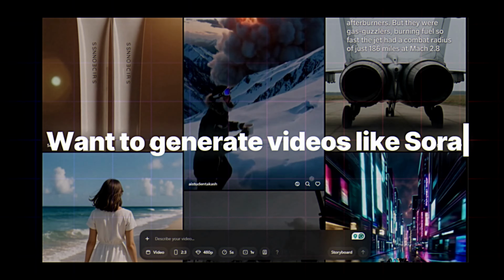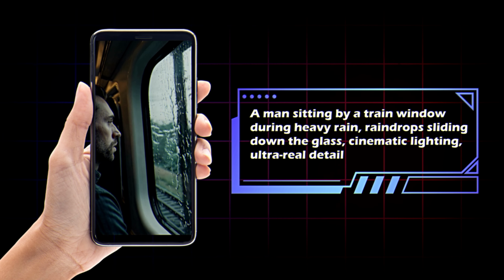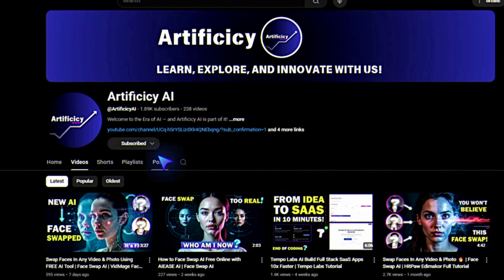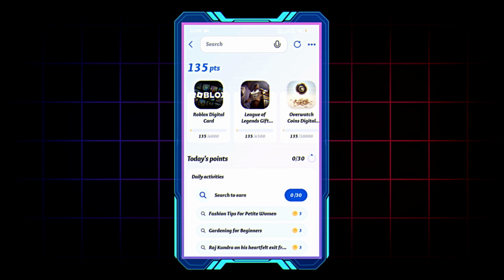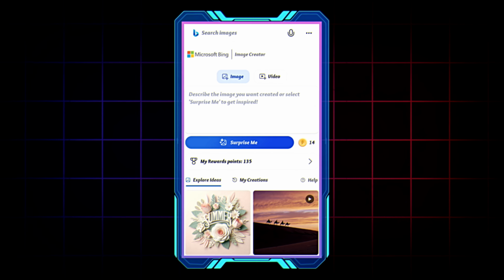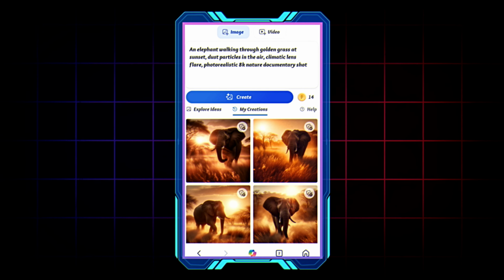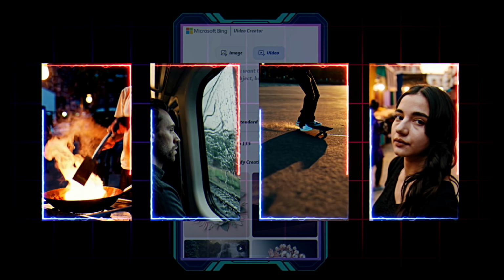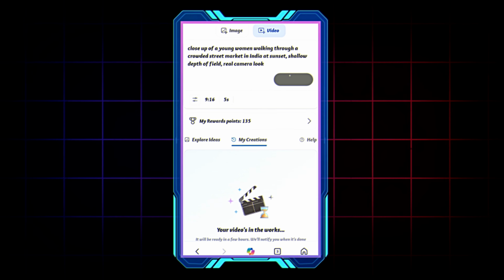Bing AI = FREE Sora AI Video Generator!? Create AI Shorts Now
Free Sora AI Video Generator - Create YouTube Shorts with New Bing AI Tool

Want to create Sora-style AI videos for free? This new Bing AI video generator is your free Sora alternative—and it works directly from your smartphone!

Using the free Sora AI video generator inside the new Bing AI app, you can easily turn text to video and create stunning YouTube Shorts in seconds. This tool offers a powerful, mobile-friendly way to generate vertical AI videos similar to what Sora by OpenAI will offer—without needing Sora access.

In this tutorial, I’ll show you how to use the new Bing AI chat and video tool, how to generate videos and images, and how to earn Microsoft Rewards points for more free AI generations.

Whether you're searching for the best AI video generator free, experimenting with AI video tools, or looking to explore the Bing video creator, this video covers it all.

📱 No PC needed — 100% mobile access!

🔹 What you’ll learn in this video:

How to use the new Bing AI video generator
How to create YouTube Shorts with New Bing AI
Tips for better AI video prompts
How to earn Microsoft Rewards for more video generations
Bonus: How to use the Bing AI Image Generator (powered by DALL·E 3)

❤️ Download New Bing AI Video Generator From Your Mobile.

🕑 Timestamps:-

00:00 Free AI Video with Bing
00:29 How to Access the Tool
00:41 Bing AI Image Generator
01:02 Create Sora-Style Videos
01:37 AI Video Examples

🎥 Tools Mentioned:

Sora AI video generator (via Bing)
Bing AI video generator
Text to video AI tool
Sora storyboard and chat-style prompts

📌 Topic Covered

1. Sora ai video generator
2. Free ai video generator
3. Bing ai video generator
4. New bing ai
5. Text to video
6. Create youtube shorts with new bing ai
7. How to use the new bing ai chat
8. AI video generator free
9. Bing video creator
10. Sora storyboard